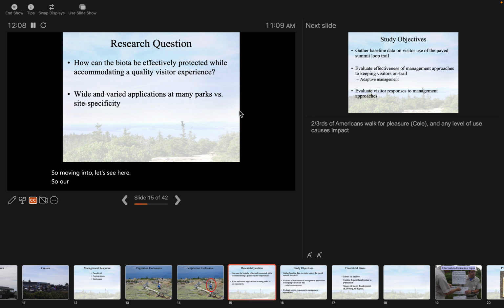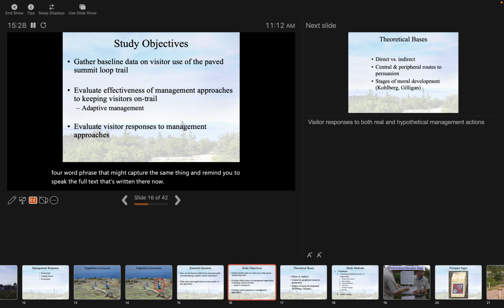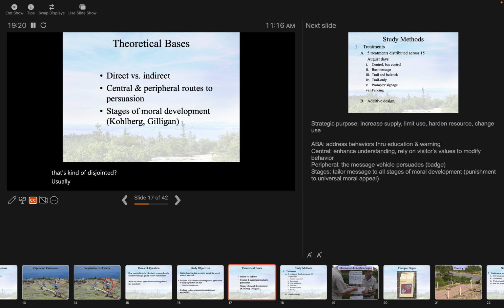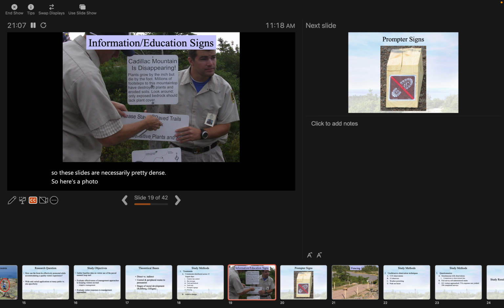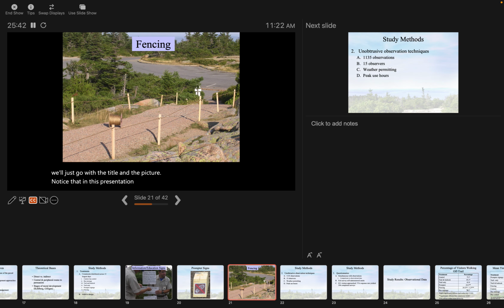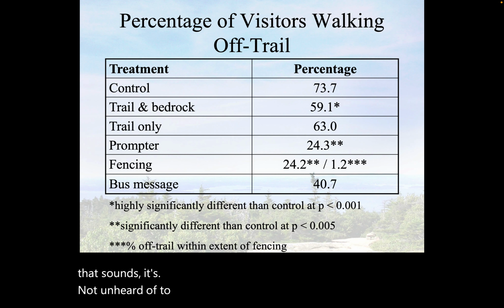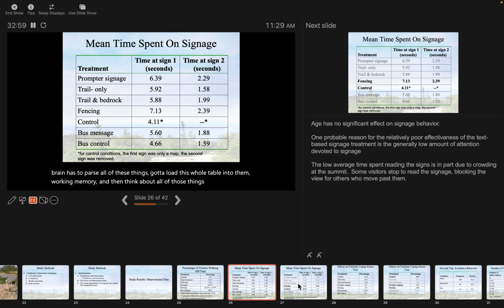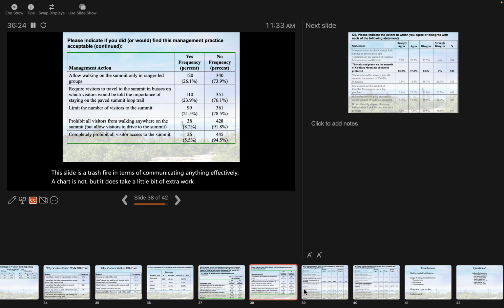Seminar HowTo 2023